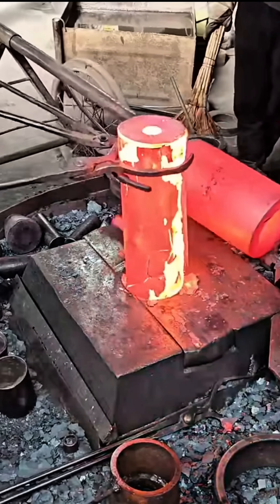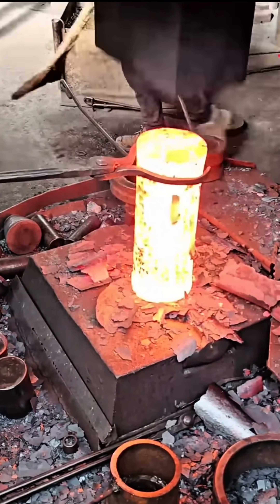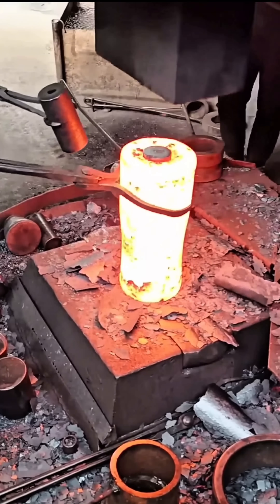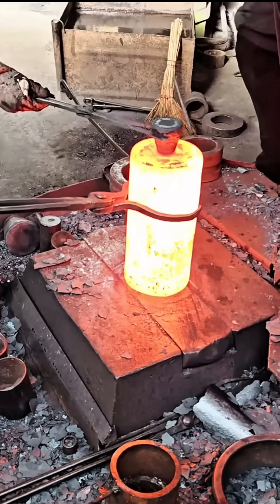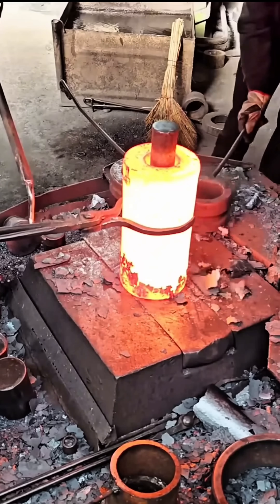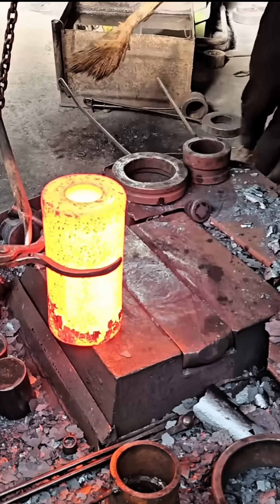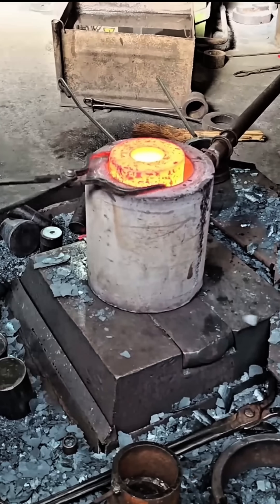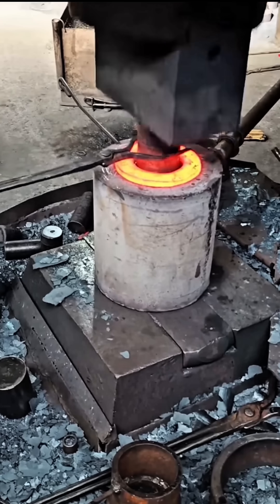The Ancient Art of Forging Iron – How Metal Gains Its Strength! 🔥⚒️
Forging iron is an ancient technique that has shaped civilizations for thousands of years. In this video, we take you inside the fascinating world of blacksmithing, where metal is heated to extreme temperatures, hammered into shape, and strengthened through precise cooling processes. Learn about plastic deformation, annealing, and quenching, and discover how these techniques create some of the toughest metals used today.